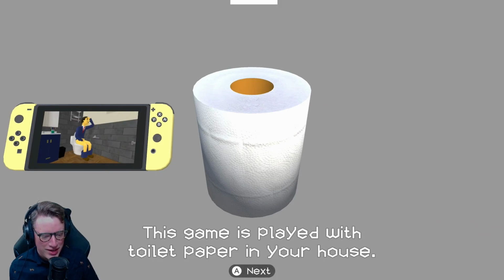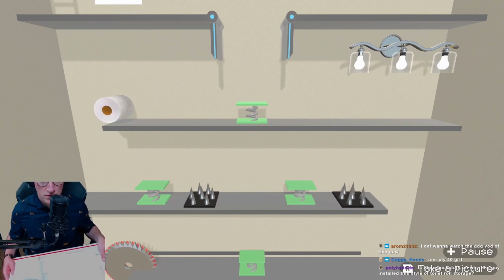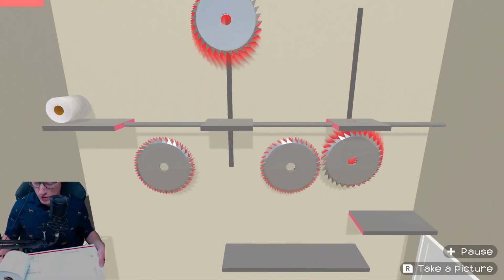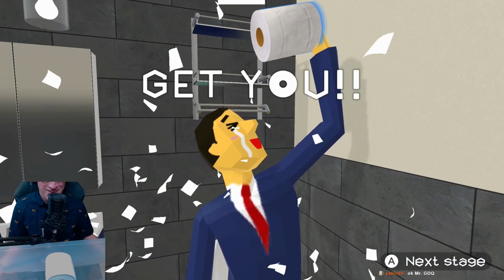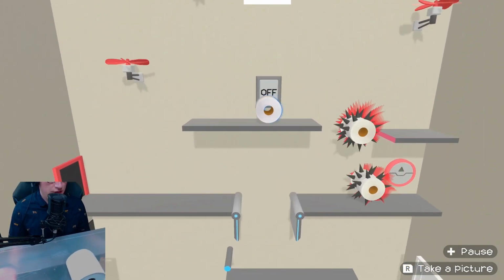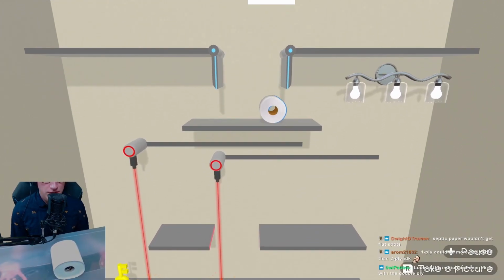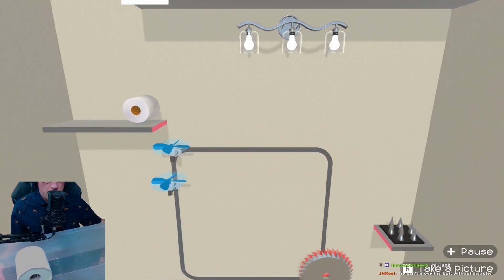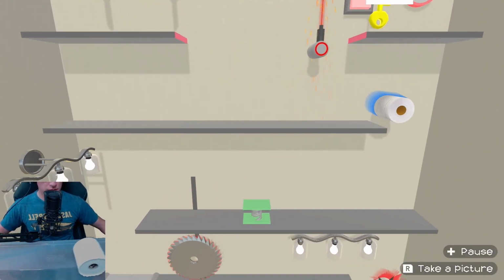Switch Pro Controller: 😴 Toilet Paper: 🥰